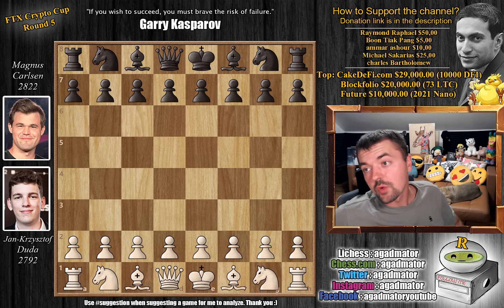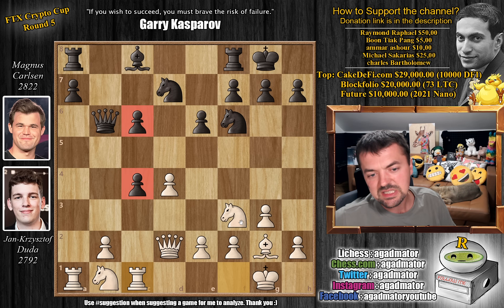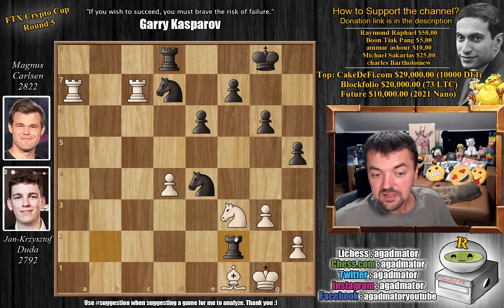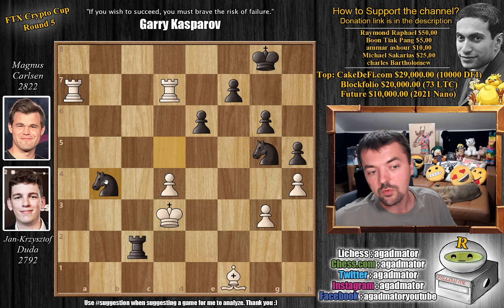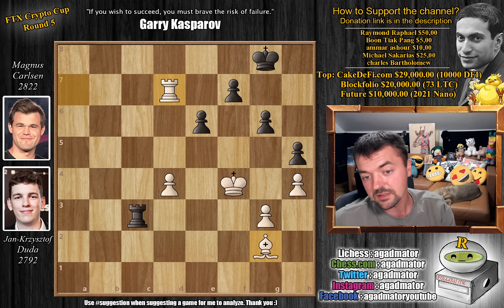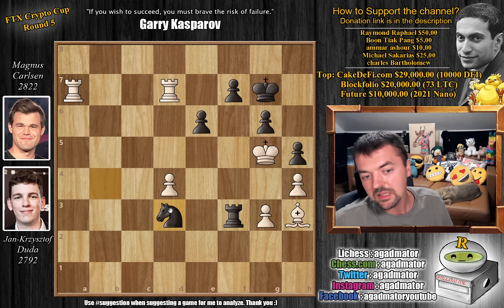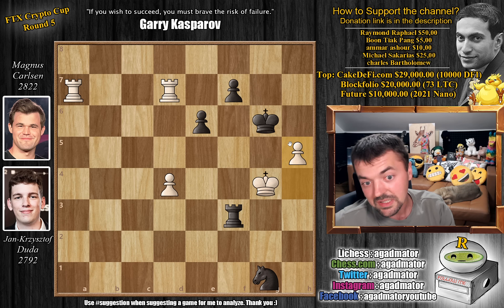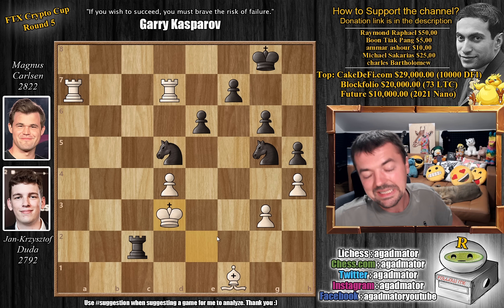Moment of PURE Insanity || Duda vs Carlsen || FTX Crypto Cup (2022)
Duda, Jan-Krzysztof (2792) - Carlsen, Magnus (2822)
FTX Crypto Cup (chess24.com) [5] 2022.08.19
E11 Bogo-Indian defence

1.d4 Nf6 2.c4 e6 3.Nf3 Bb4+ 4.Bd2 Bxd2+ 5.Qxd2 d5 6.g3 c6 7.Bg2 Nbd7 8.O-O dxc4 9.a4 O-O 10.a5 b5 11.axb6 e.p. Qxb6 12.Rc1 Rb8 13.Na3 Ba6 14.Nxc4 Bxc4 15.Rxc4 Qxb2 16.Qxb2 Rxb2 17.Bf1 Rc8 18.Rxa7 g6 19.Rc1 h5 20.e4 Rd8 21.Rxc6 Nxe4 22.Rcc7 Rxf2 23.Ng5 Nxg5 24.Kxf2 Nf6 25.Ke2 Nd5 26.Rd7 Rc8 27.h4 Rc2+ 28.Kd3 Nb4+ 29.Ke3 Rc3+ 30.Kf4 Rf3+ 31.Kxg5 Kg7 32.Bh3 Nd3 33.g4 Nf2 34.gxh5 Nxh3+ 35.Kg4 Ng1 36.hxg6 Kxg6 37.h5+ Kg7 38.Ra1

00:00 Hello Everyone!

The 2022 FTX Crypto Cup sees Magnus Carlsen, Alireza Firouzja, Levon Aronian, Anish Giri, Jan-Krzysztof Duda, Liem Le, Hans Niemann and Praggnanandhaa gather in the Eden Roc Miami Beach Hotel in Miami, Florida for the 2nd Major on the $1.6 million Meltwater Champions Chess Tour. $210,000 and a $100,000 Bitcoin bonus is at stake in the 7-round all-play-all tournament. Each match consists of 4 rapid games on the chess24 Playzone, with the winner earning $7,500 (3 points). If the match is tied there's a blitz tiebreak, with 2 blitz games followed, if needed, by a single Armageddon game. The winner earns $5,000 (2 points) and the loser $2,500 (1).

For each rapid game the players have 15 minutes for all their moves, with a 10-second increment after each move. For blitz games it's 5 minutes and a 3-second increment, while for the Armageddon game White has 5 minutes to Black's 4, but a draw counts as a win for Black. No draw offers are allowed before move 40.

Mailbox where you can send stuff:

Antonio Radić
AGADMATOR d.o.o.
Franje Tuđmana 12
Croatia
48260 Križevci

NANO nano_1h1kgfaq88t1btwadqzx73rbha5hwbb88sxmfns851kwj8hnosdj51w388xx
Monero 4AdvvqmC4xhPyyRSAEDxTTAoXdxAtX2Py6b8Eh4EQzBLGbgo5rY5Khcap1x76JrDJH87yibAE9b6TPwTsvBAiFFCLtM8Be7